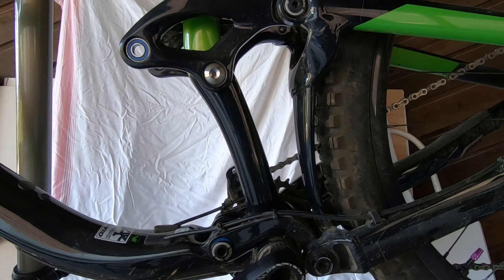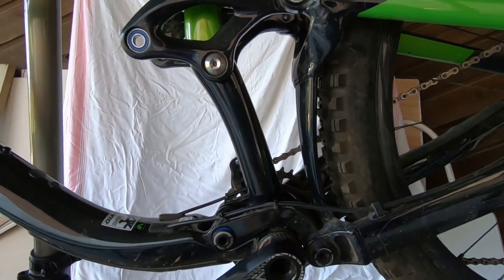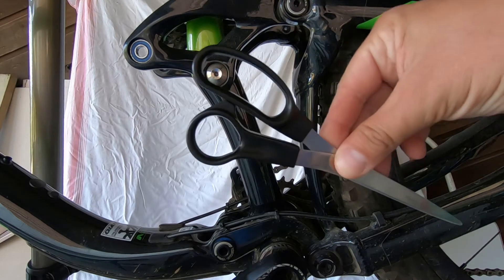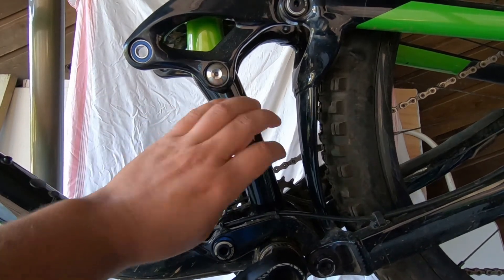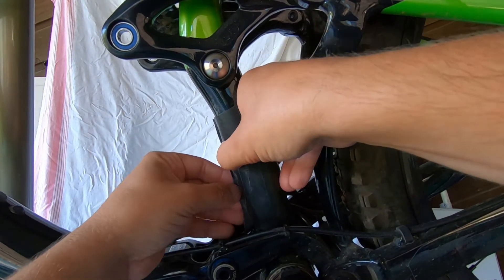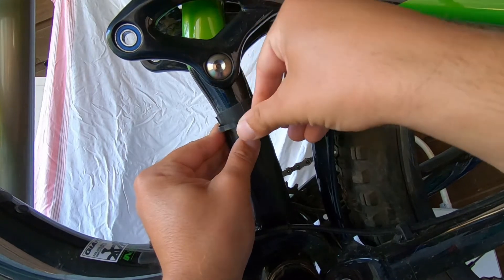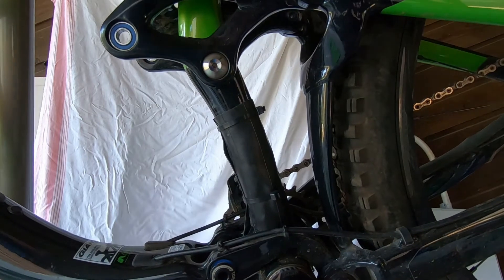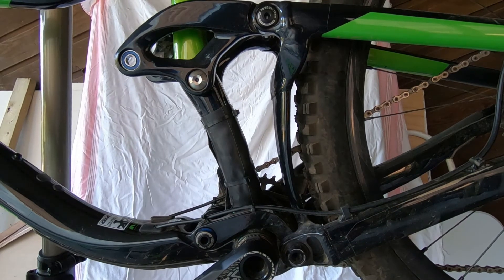How to Make a Free Rock Guard / Frame Protector Fender for a Mountain Bike or Downhill Bike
Very simple how-to video on making a free rock guard / fender for your mountain bike. Using an old inner tube and some zap straps you can easily protect the seat tube from paint chips and scratches caused by sand, rocks, and other debris. Easy, step-by-step video to guide you through. No specialized tools necessary!